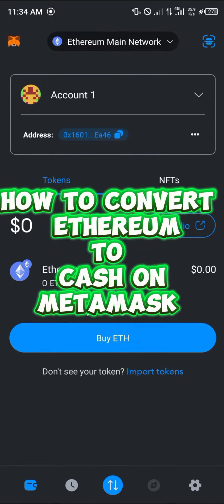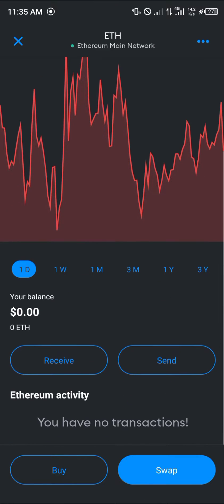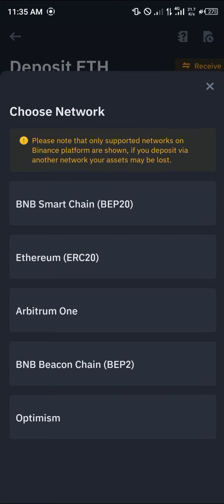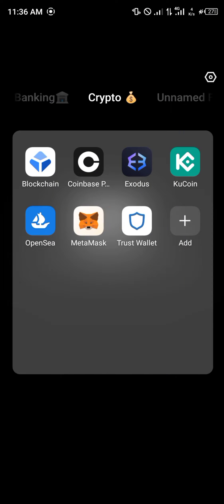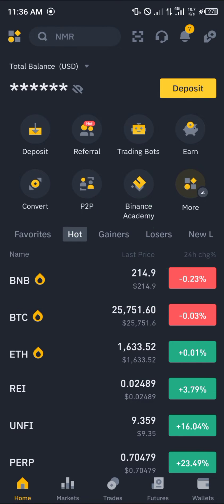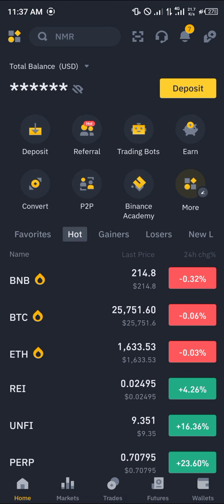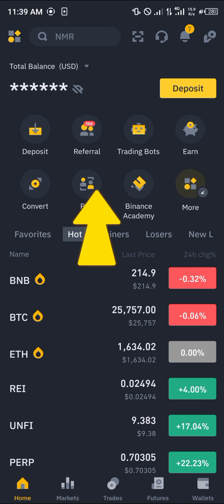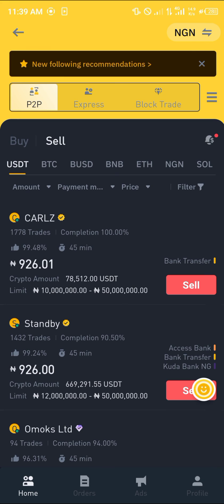How to Convert Ethereum to Cash Metamask (Step by Step)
In this quick video, I will show you How to Convert Ethereum to Cash Metamask step by step.

In this YouTube video description, we will explore the process of converting Ethereum to cash using the popular cryptocurrency wallet, MetaMask. If you're looking to learn how to use MetaMask, withdraw from MetaMask, and convert your Ethereum into your local currency, this video is for you. We will cover various aspects of MetaMask and guide you through the necessary steps to successfully convert your Ethereum to cash.

🔔 Introduction 🔔
In this video, we will walk you through the process of converting your Ethereum to cash using MetaMask, a popular cryptocurrency wallet.

🔐 What is MetaMask? 🔐
MetaMask is a digital wallet for securely storing, managing, and interacting with Ethereum and other ERC-20 tokens. It is available as a browser extension and allows you to connect to decentralized applications (DApps) and utilize various blockchain services.

⚙️ Setting up MetaMask ⚙️
To get started, you'll first need to install the MetaMask extension and set up your wallet. In this segment, we will guide you step-by-step on how to install MetaMask and create your account.

💰 Adding Ethereum to MetaMask 💰
Once your MetaMask wallet is set up, you'll need to add Ethereum to it. We'll show you how to transfer Ethereum from an exchange or another wallet into your MetaMask account so that you can proceed with converting it to cash.

💸 How to withdraw from MetaMask 💸
To convert your Ethereum into cash, you'll need to withdraw it from MetaMask. In this section, we will demonstrate the process of withdrawing Ethereum from your MetaMask wallet.

💱 Converting Ethereum to INR (Indian Rupees) 💱
If you're looking to convert your Ethereum to Indian Rupees, we've got you covered. We will explain the steps required to convert your Ethereum into INR using popular cryptocurrency exchanges or peer-to-peer platforms.

💳 Withdrawing money from MetaMask to your bank account 💳
Once you have converted your Ethereum to cash, the next step is to withdraw it to your bank account. We will guide you through the process of safely transferring your money from MetaMask to your bank account.

💼 Transferring money from MetaMask to your bank account 💼
In this segment, we will cover the process of transferring funds from your MetaMask wallet to your bank account. We will explore different methods and platforms that support this functionality.

🔍 Understanding MetaMask and its features 🔍
MetaMask offers various advanced features that can enhance your crypto experience. In this section, we will provide an overview of MetaMask's key features, such as decentralized finance